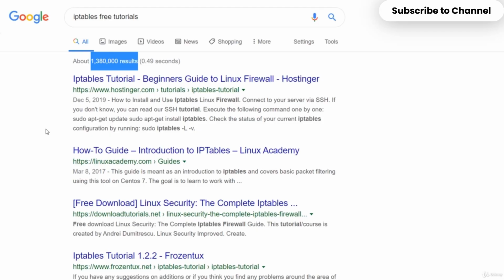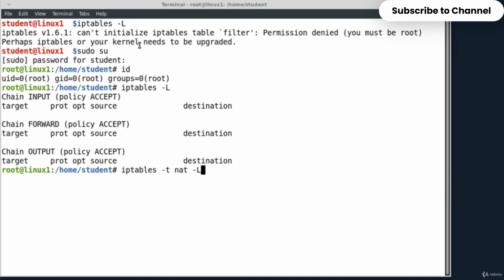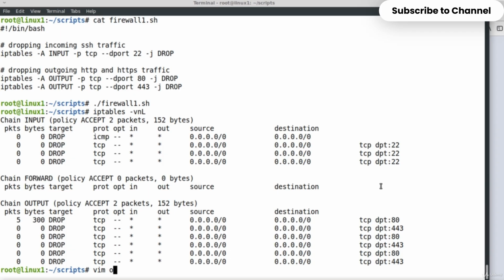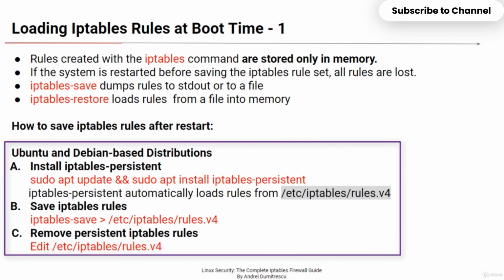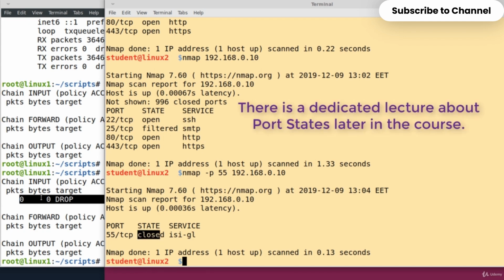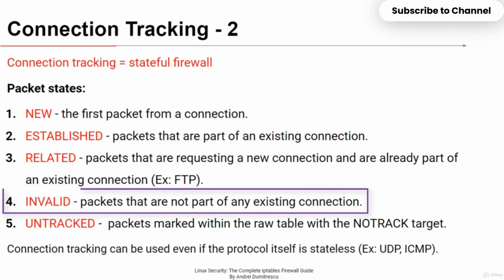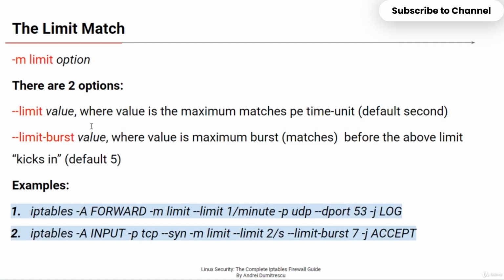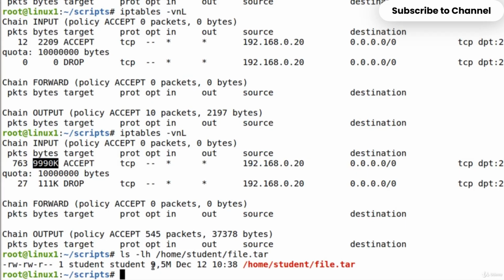👉 Linux Firewall Bootcamp | Master iptables + nftables + UFW | Complete Hands-On Guide